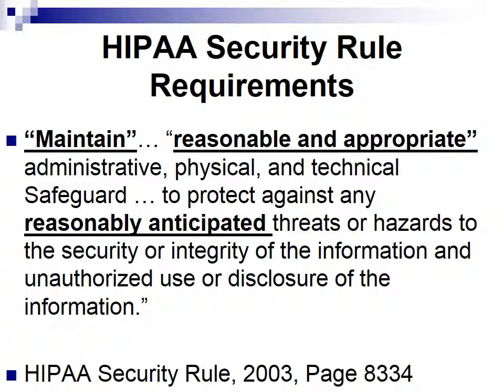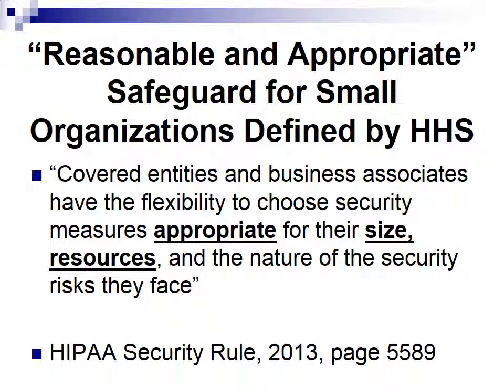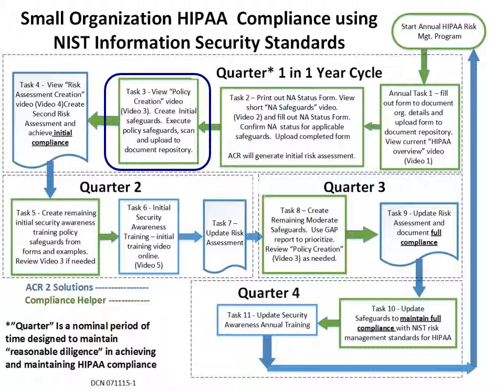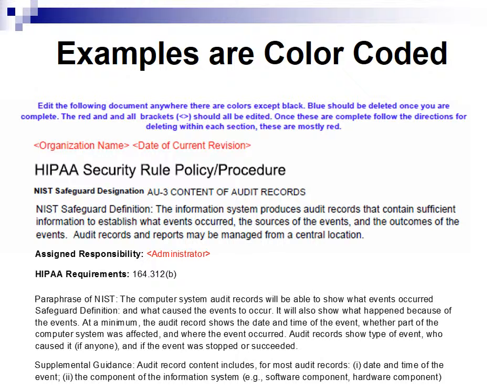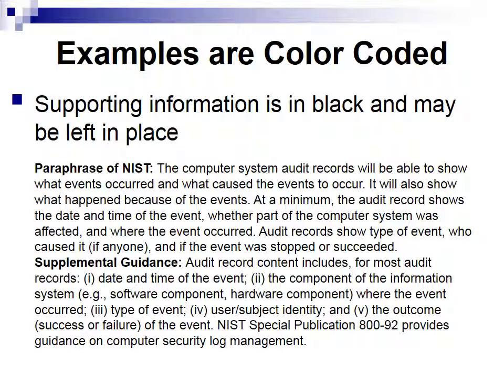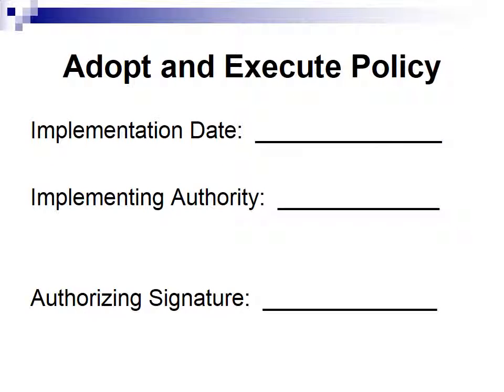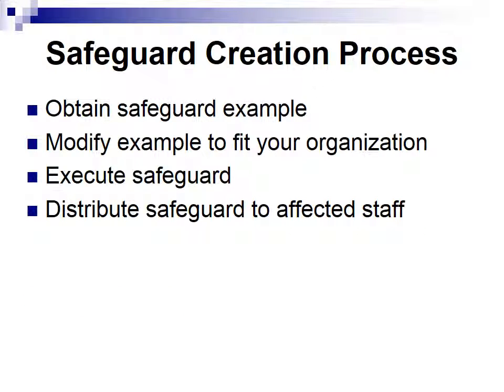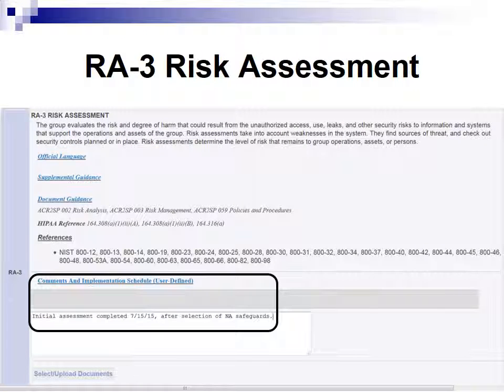3 Policy Creation